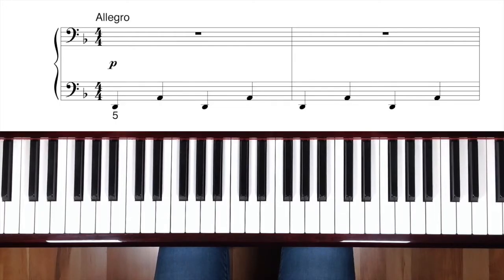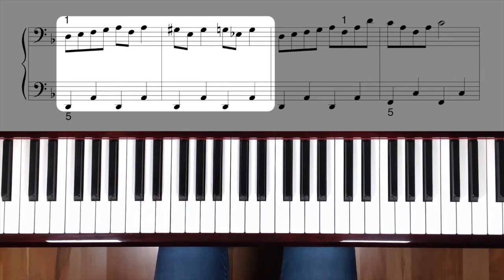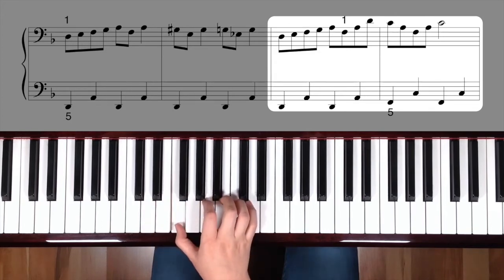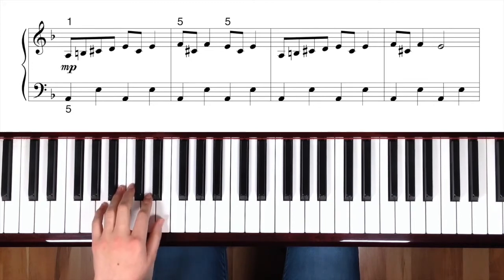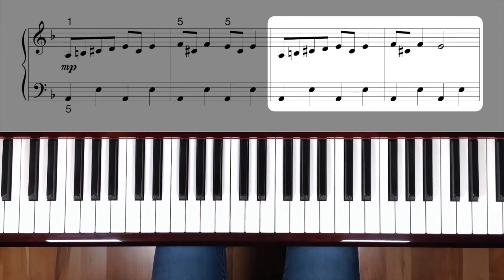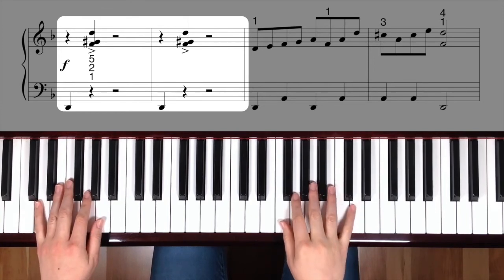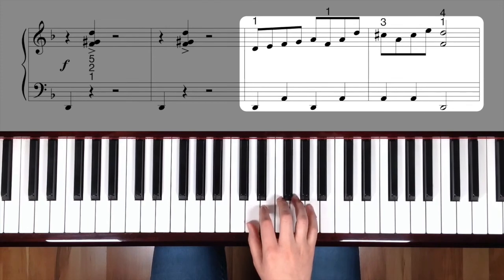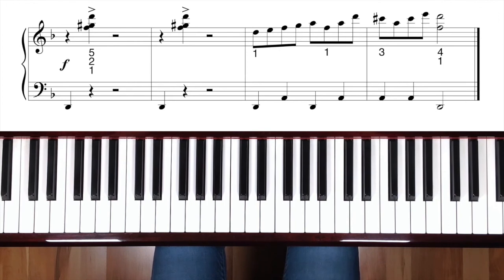In the Hall of the Mountain King - FREE Online Piano Lesson for Kids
Interested in affordable and fun online piano lessons for kids?

The MMF Music Academy does more than just teach songs. Our lessons, and supporting piano books, worksheets, and games, train kids to become well-rounded musicians. Get started today with piano lessons from a leader in online elementary music education.

Creative Resources for Elementary Music Education | MakingMusicFun.net